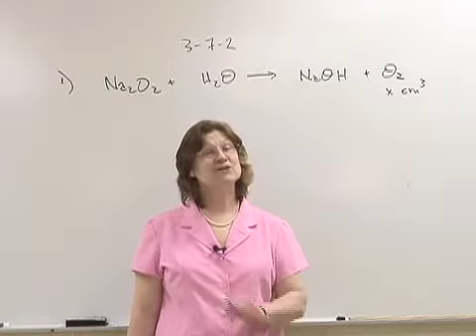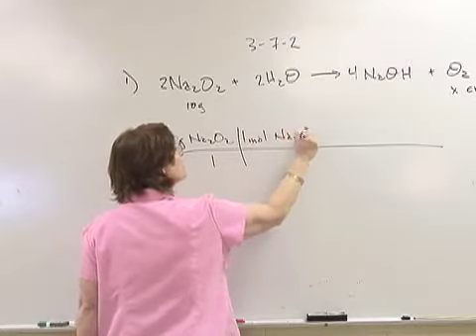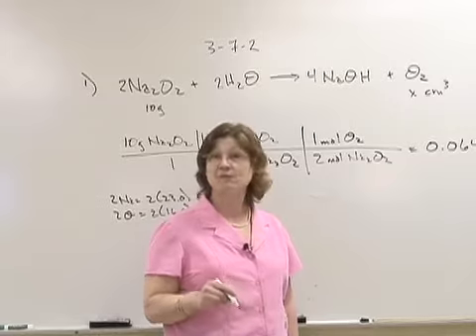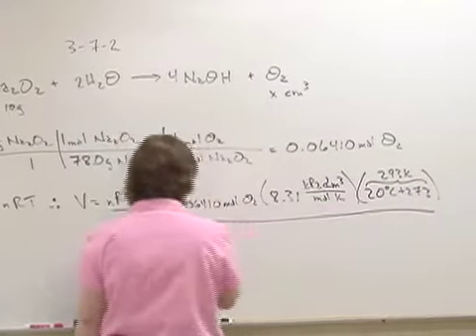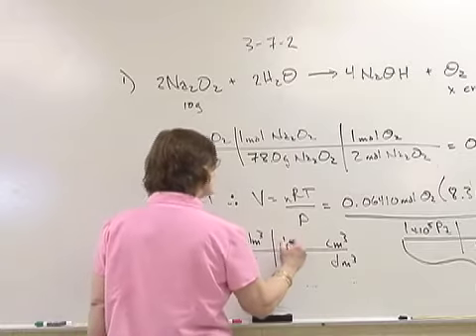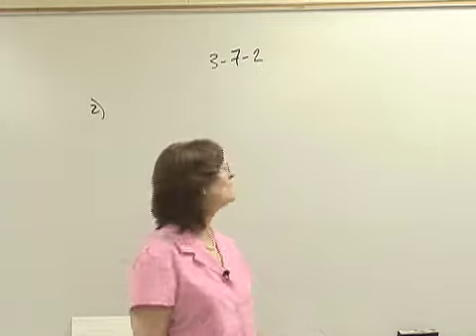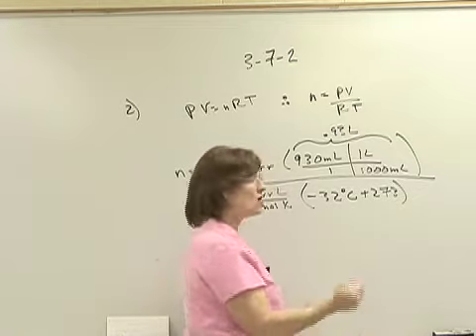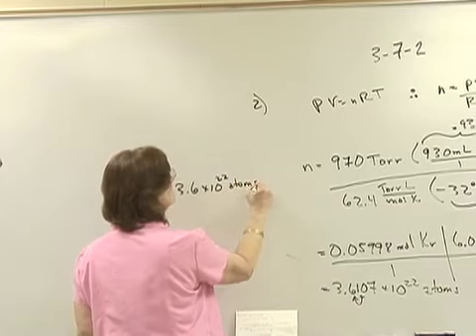3-7-2 Quarter 3 Week 7 Day 2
Mass Volume stoichiometry, and Ideal gas law calculation of molecules